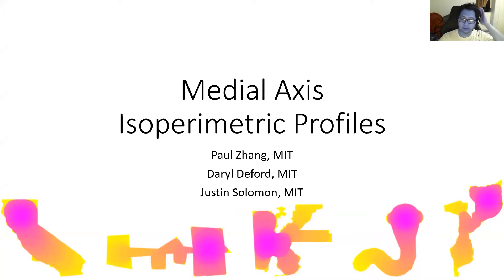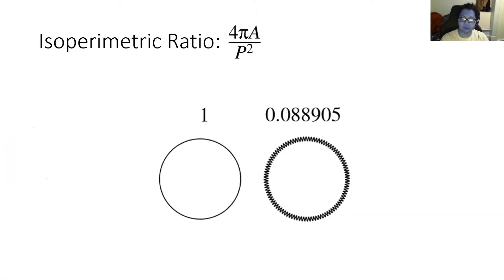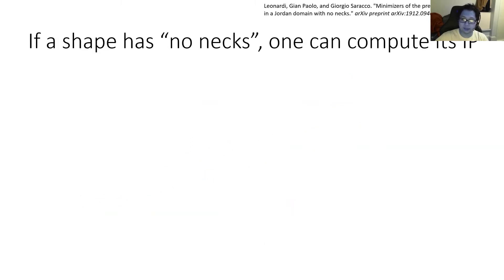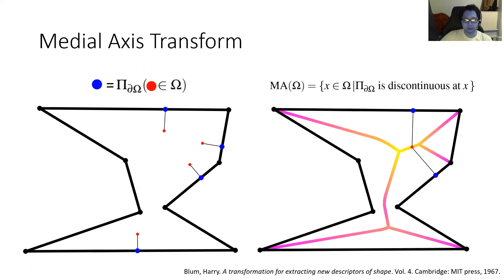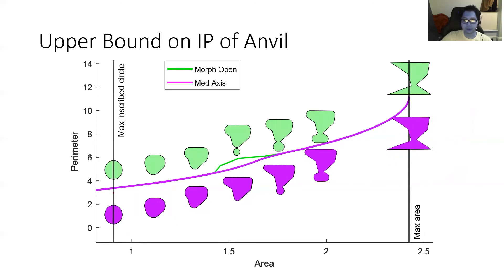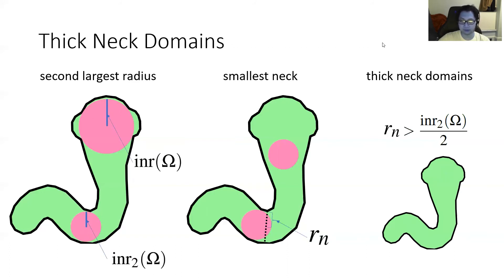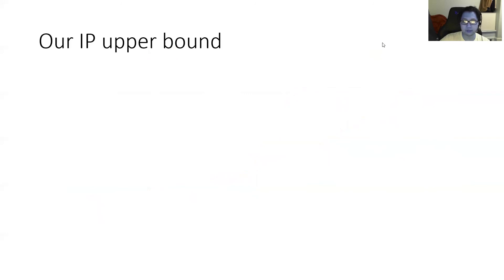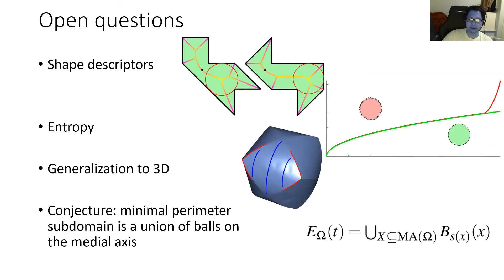SGP 2020: Medial Axis Isoperimetric Profiles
Authors: Paul Zhang, Daryl DeFord, Justin Solomon

Abstract: Recently proposed as a stable means of evaluating geometric compactness, the isoperimetric profile of a planar domain measures the minimum perimeter needed to inscribe a shape with prescribed area varying from 0 to the area of the domain. While this profile has proven valuable for evaluating properties of geographic partitions, existing algorithms for its computation rely on aggressive approximations and are still computationally expensive. In this paper, we propose a practical means of approximating the isoperimetric profile and show that for domains satisfying a “thick neck” condition, our approximation is exact. For more general domains, we show that our bound is still exact within a conservative regime and is otherwise an upper bound. Our method is based on a traversal of the medial axis which produces efficient and robust results. We compare our technique with the state-of-the-art approximation to the isoperimetric profile on a variety of domains and show significantly tighter bounds than were previously achievable.

Note: Sorry for the occasional air conditioning noises in the background :(